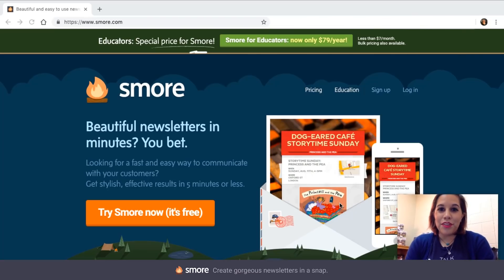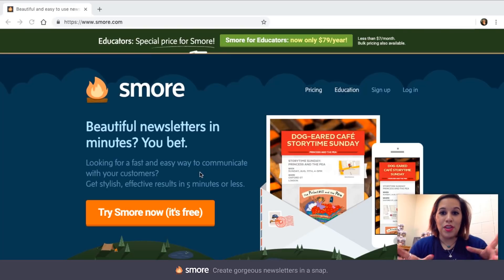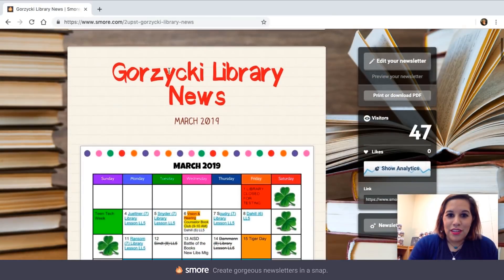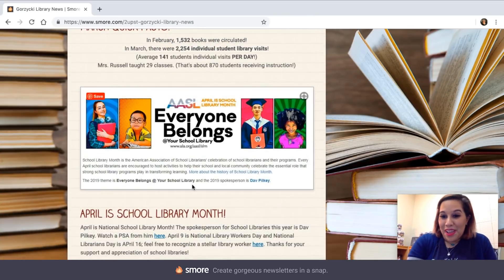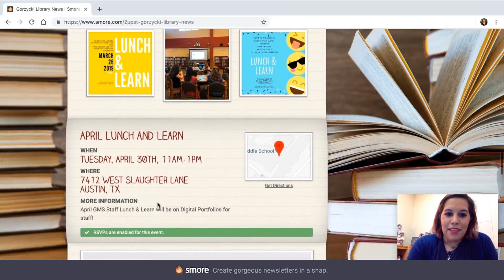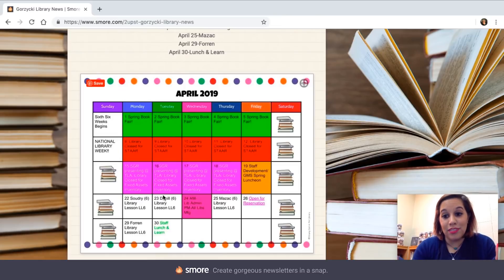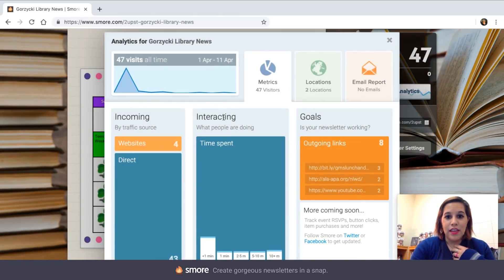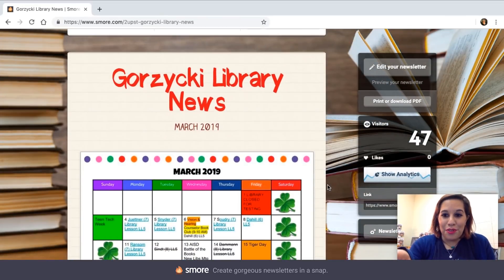Smore Newsletters | How Librarian Stephanie Galvan Russell Creates Great Content (Short version)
Librarian Stephanie Galvan Russell of Austin ISD did a wonderful walkthrough of how she uses Smore to create beautiful, interactive updates for colleagues, community members, and stakeholders. Whether it's adding pictures, video, links, and more, Stephanie shows us how she's doing amazing work, and keeping her readers informed!